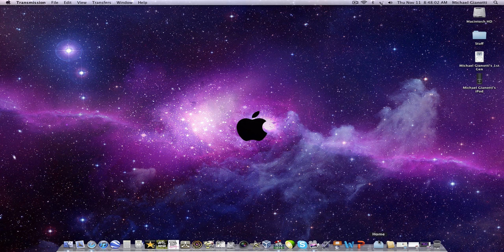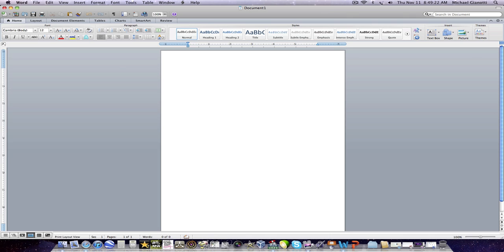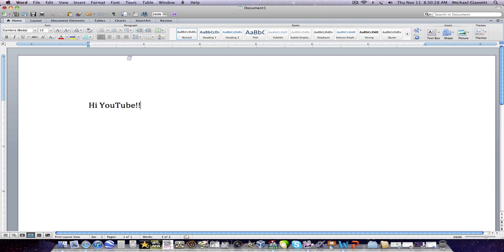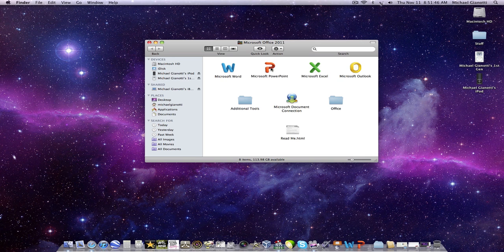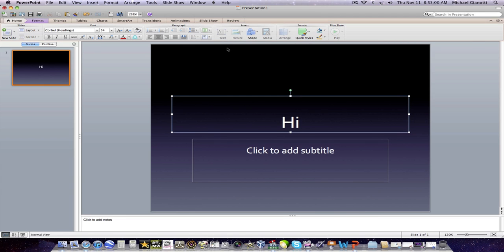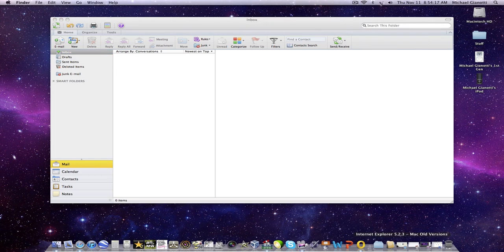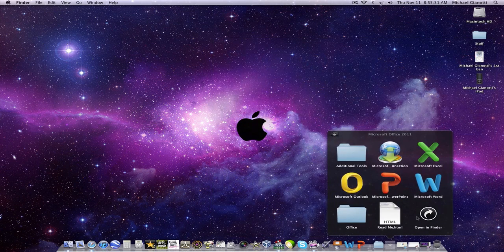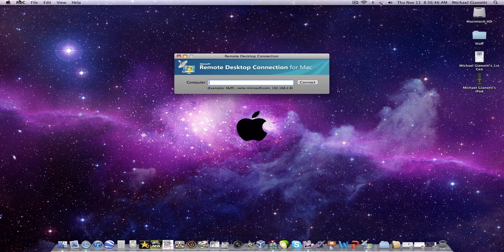Microsoft Office 2011 For Mac Review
A Review on Microsoft Office 2011 For Mac thier is alsdo a review on Office 2008 and Office 2004 on my cannael.